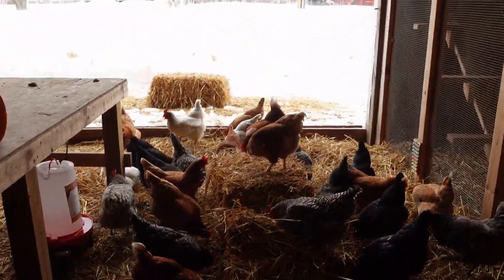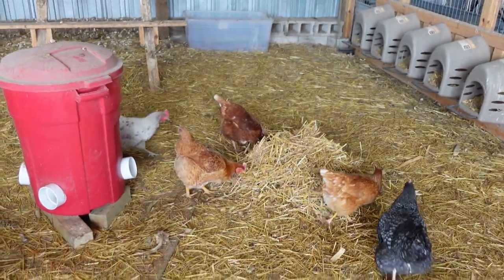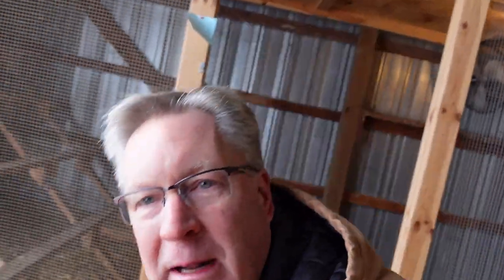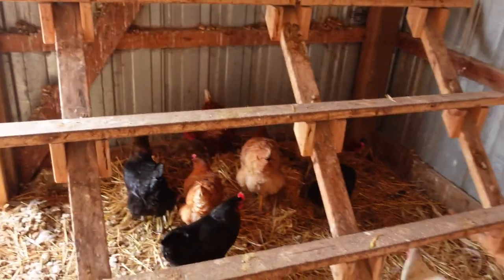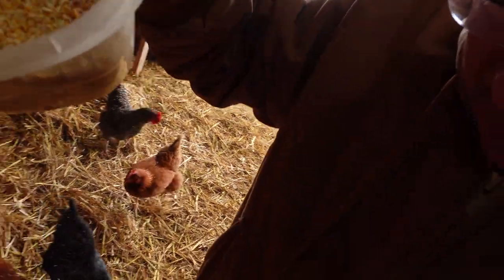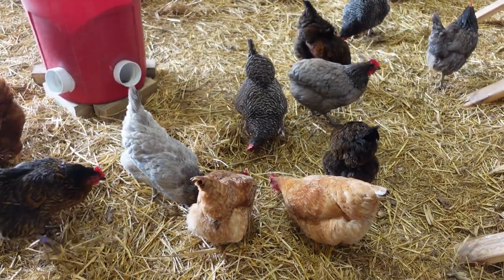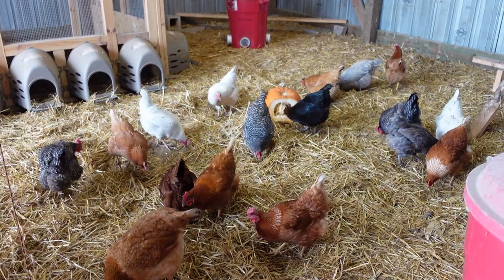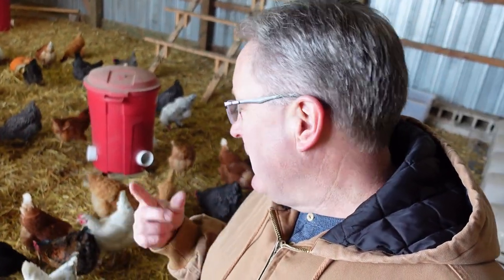Chicken Boredom Busters | How To Keep Chickens Entertained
Rich shares some chicken boredom busters and shows how to keep chickens entertained.  This is especially true in winter or when your hens are cooped up in an enclosed space.